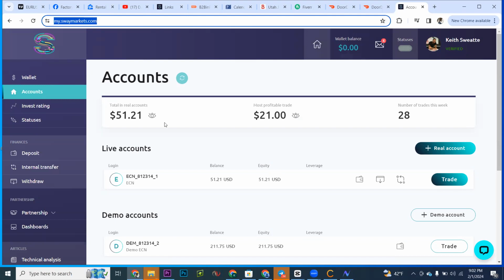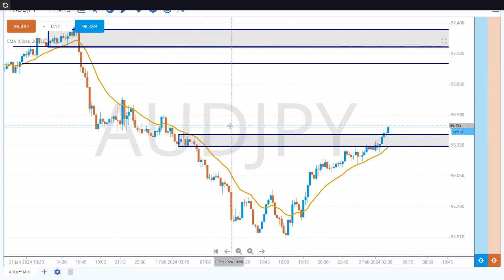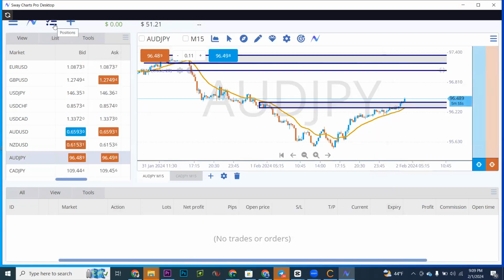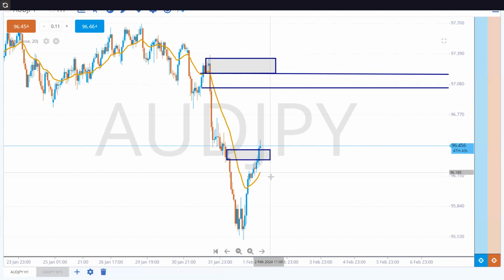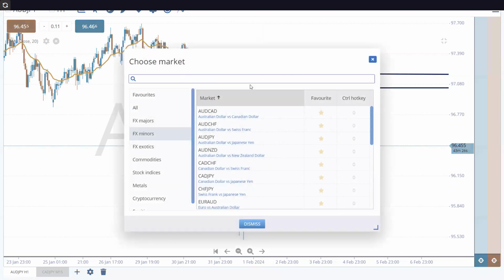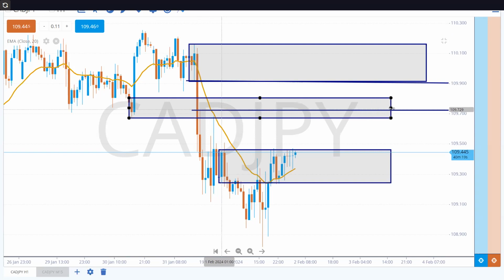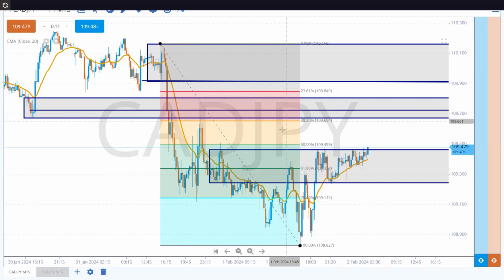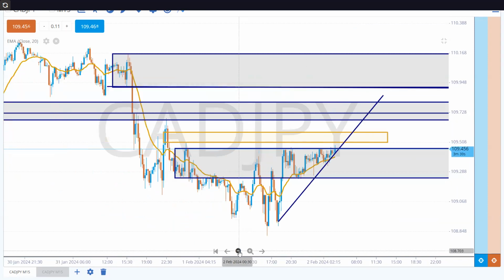How to Trade with Sway Charts Pro | Mastering the Art of Trading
Facebook.com/foqislsv

In this comprehensive tutorial, learn how to trade effectively using Sway Charts Pro. Whether you're a beginner or an experienced trader, mastering Sway Charts Pro can help you make informed decisions and optimize your trading strategy. Join us as we delve into the features, functionalities, and advanced techniques of Sway Charts Pro, empowering you to navigate the markets with confidence and precision.

Key topics covered in this video:

Understanding the fundamentals of Sway Charts Pro
Analyzing market trends and patterns with Sway Charts Pro
Implementing advanced trading strategies using Sway Charts Pro
Tips and tricks for maximizing your trading potential
Real-world examples and case studies illustrating the effectiveness of Sway Charts Pro
Equip yourself with the knowledge and skills needed to excel in the dynamic world of trading. Watch now and take your trading game to the next level with Sway Charts Pro!

Sway Charts Pro
Trading tutorial
Trading strategies
Market analysis
Technical analysis
Trading tools
Trading software
Trading education
Trading tips
Financial markets